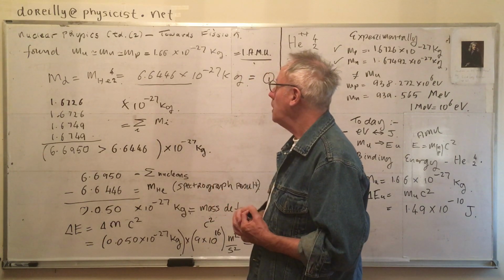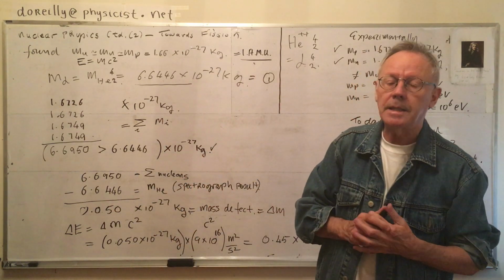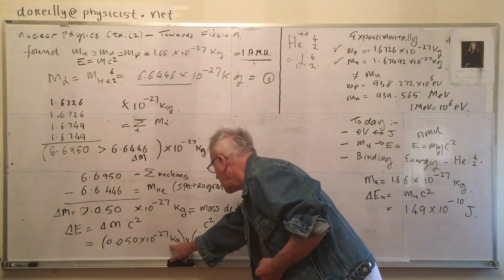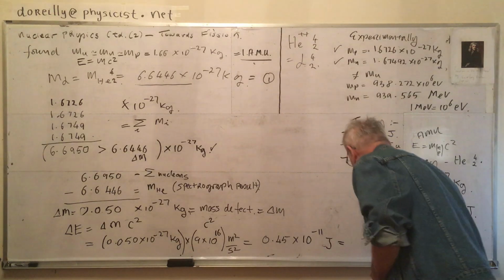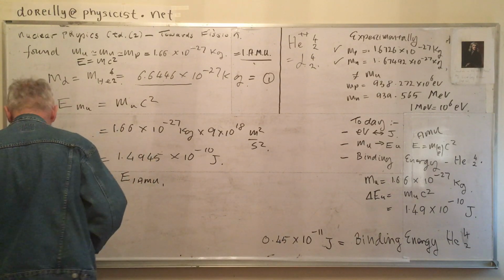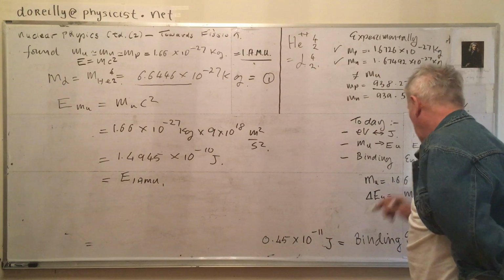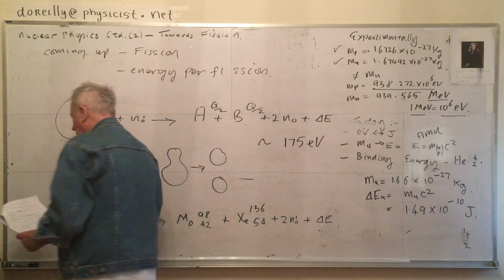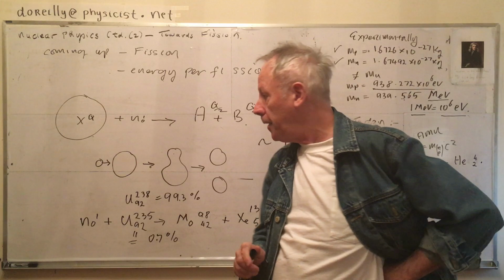Nuclear Physics 2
I continue with nuclear physics. I discuss mass defect,  binding energy, and I begin to talk about nuclear fission.